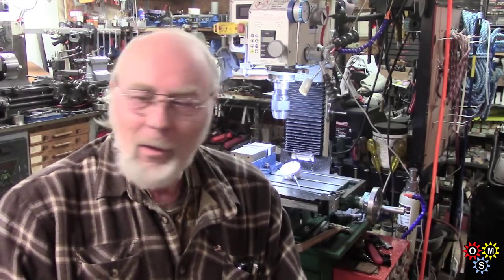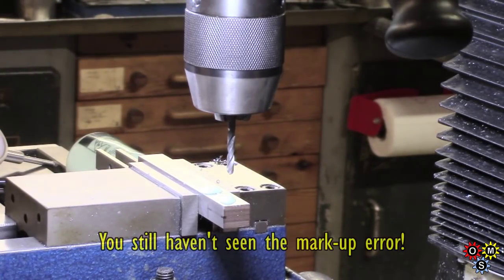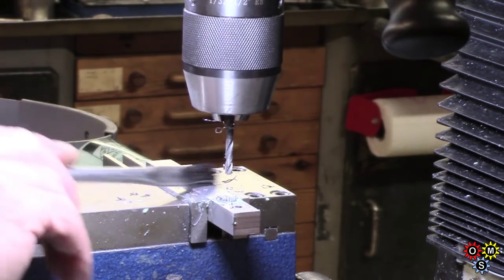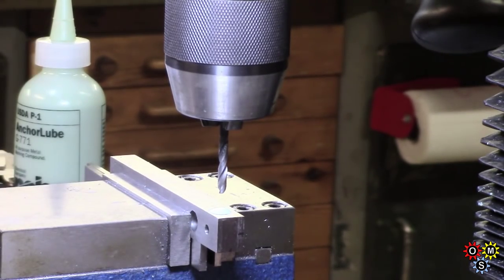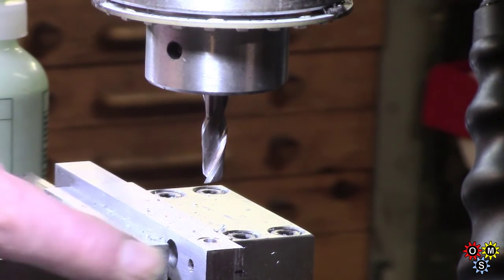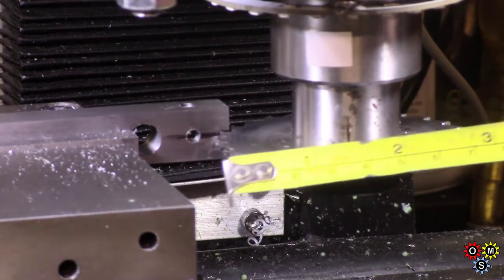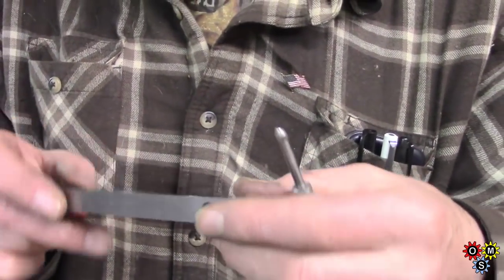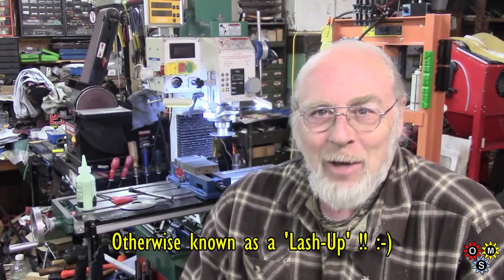Toolpost indicator holder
One of those quickie jobs - having meant to make it for a while. Dead simple and even includes a Bozo moment! Adequate for the purpose anyways.